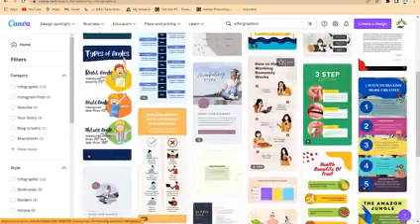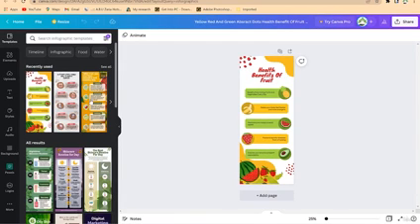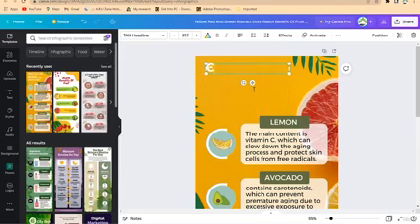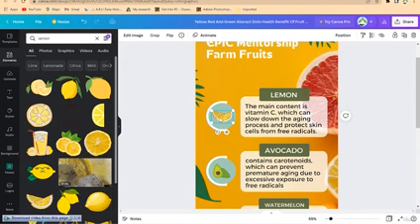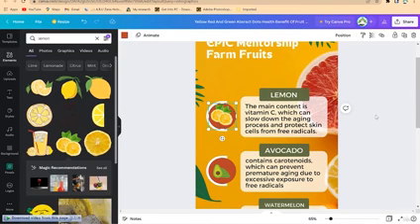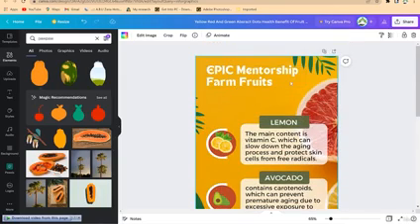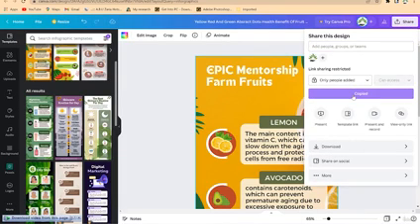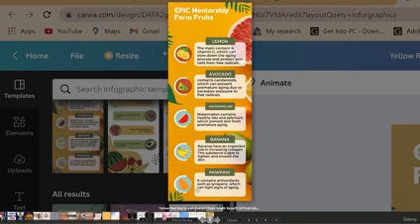How to Design Infographic with Canva | Canva Tutorial for Beginners to Superb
🌟 Whether you're presenting research findings, explaining complex concepts, or creating shareable content for social media, info graphics offer a visually engaging way to convey information. Join us on this design journey and unlock the power of info graphics with Canvas creativity and convenience.

👍 If you find this tutorial helpful, don't forget to hit the like button, subscribe for more Canva design guides, and ring the bell to stay updated on our latest tips and tricks for info graphic design success. Let's make your data come alive with Canva! 🚀📊

This Tool Generates Stunning Infographics in ONE Click!